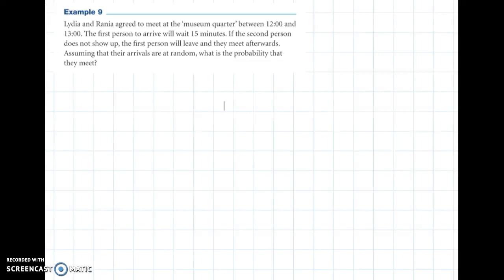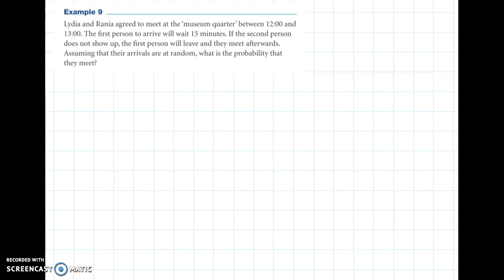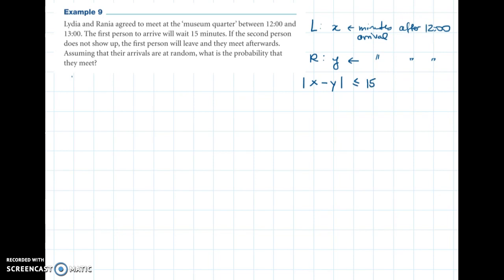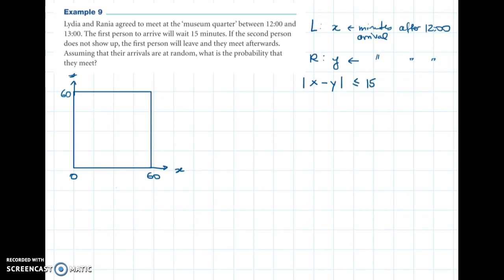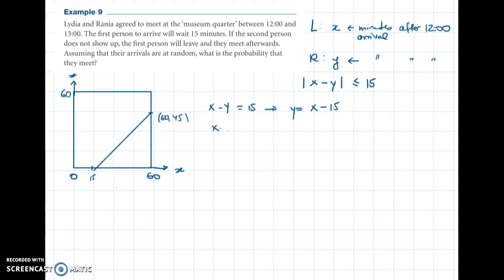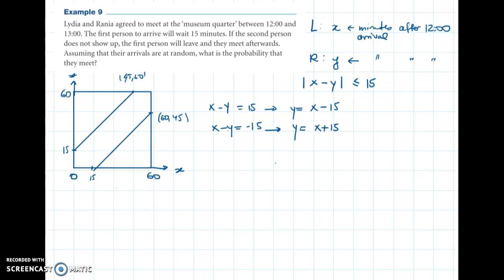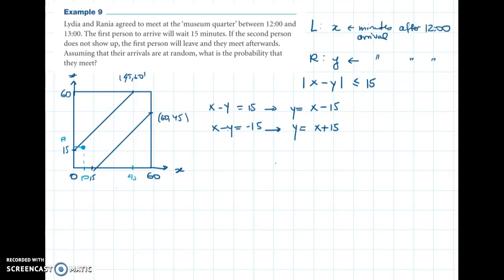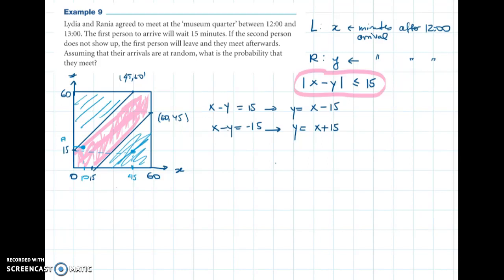1i Math HL / Probability / Example 2